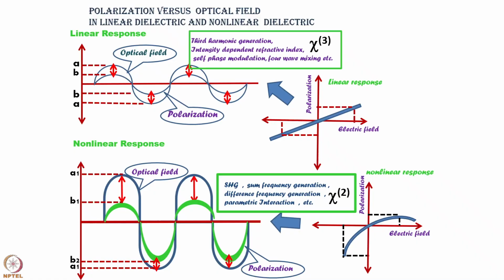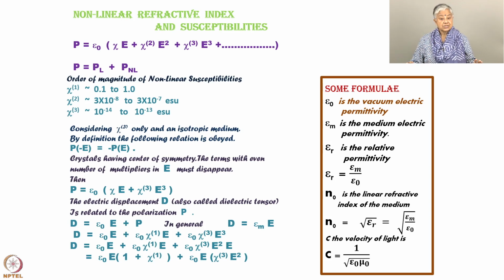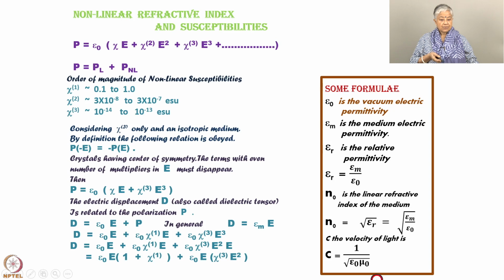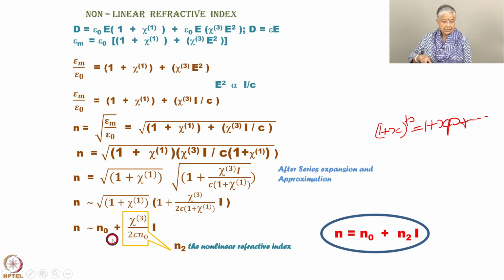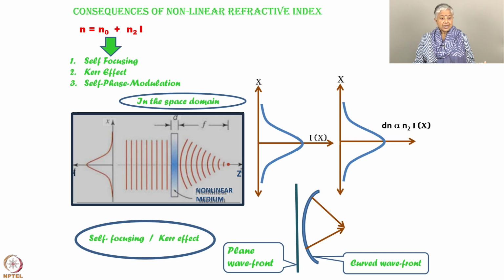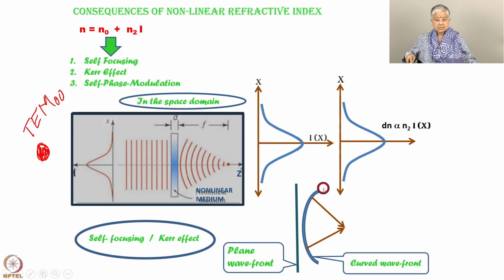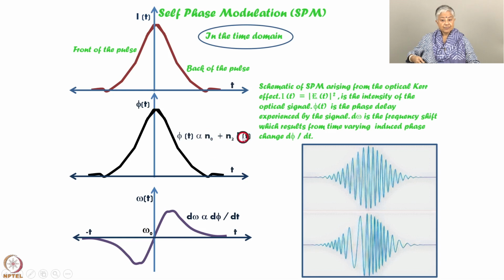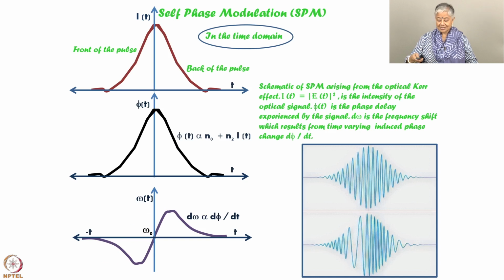Week 04: Lecture 17: Self - focusing and Self - phase - modulation